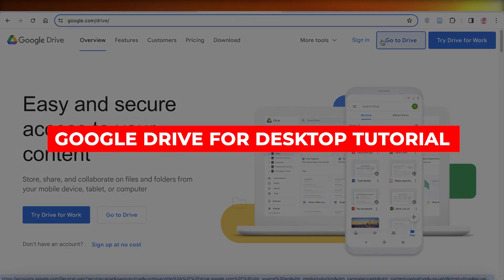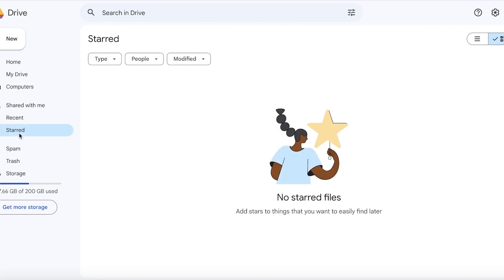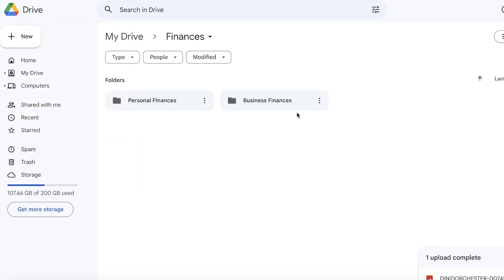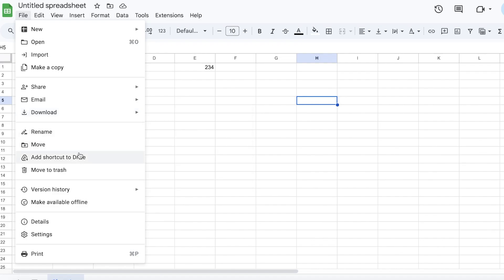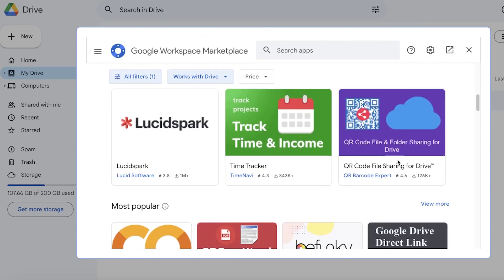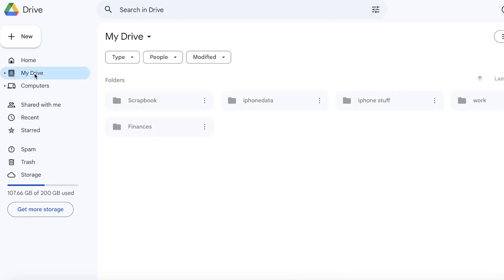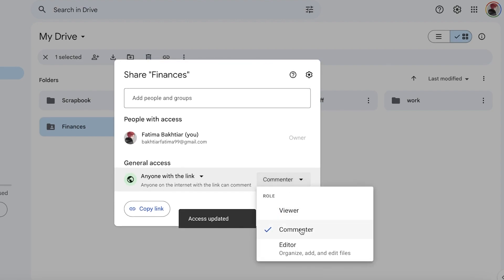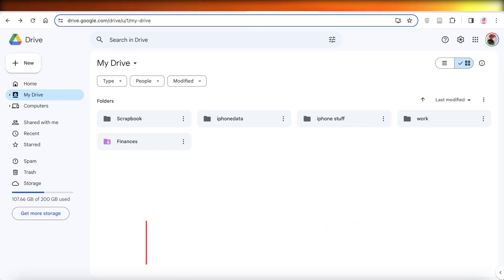Google Drive For Desktop Tutorial 2024 (How To Use Google Drive)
in this video I will show you Google Drive For Desktop Tutorial. This video will cover everything that you need to know and help you get started with this software.

Kind regards,